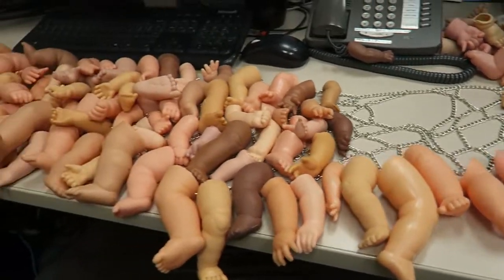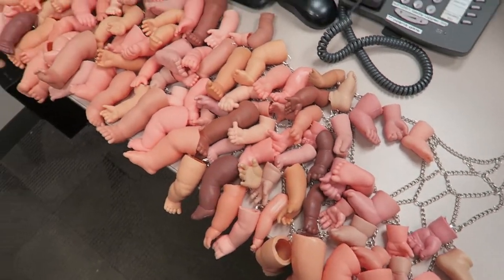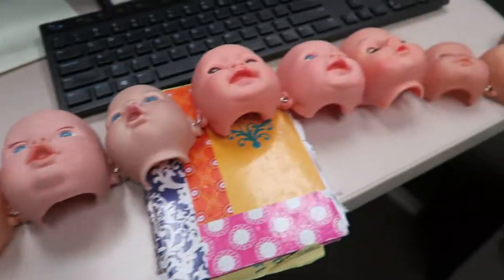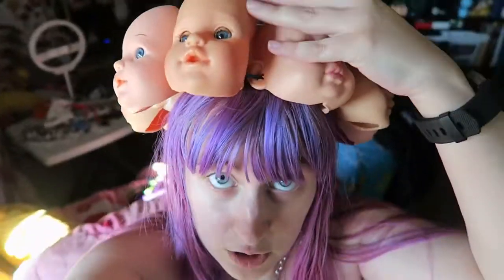Baby Doll art project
my attempt tp document the making of the baby doll outfit